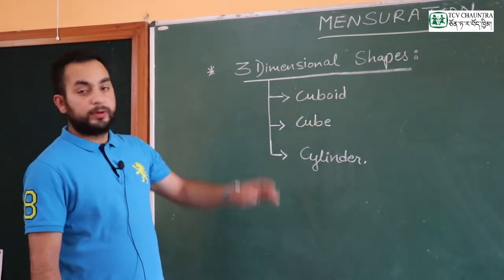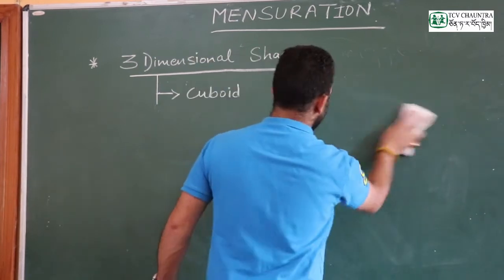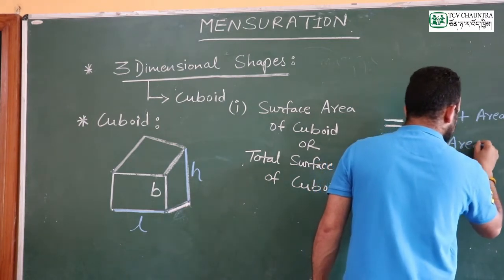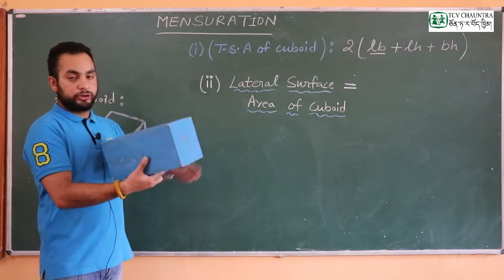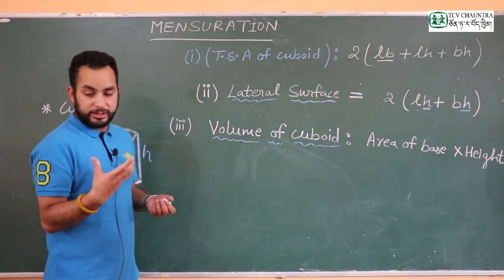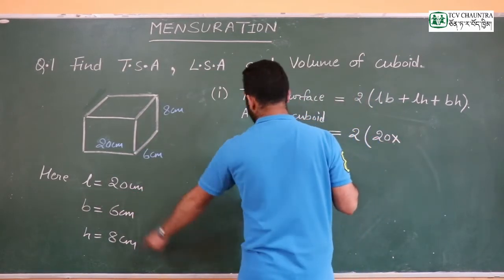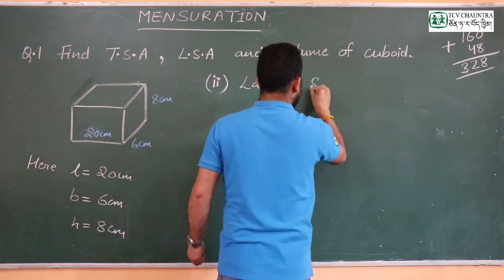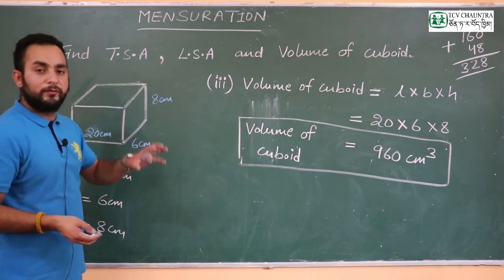Loter Classes : Class VIII Mathematics ( Chapter 11: Mensuration ) - Part 5